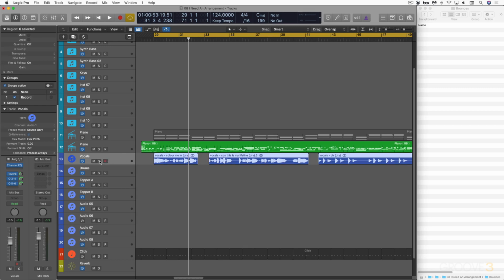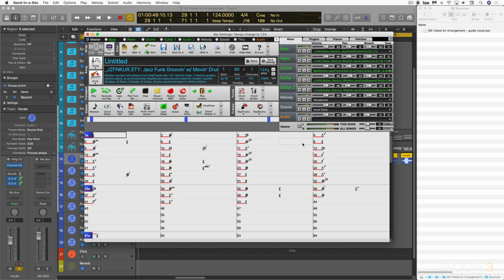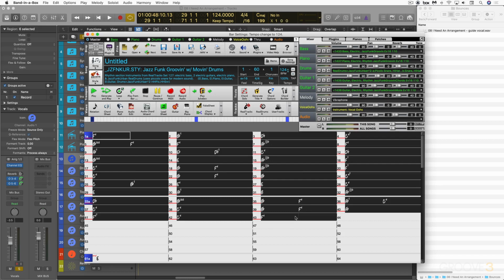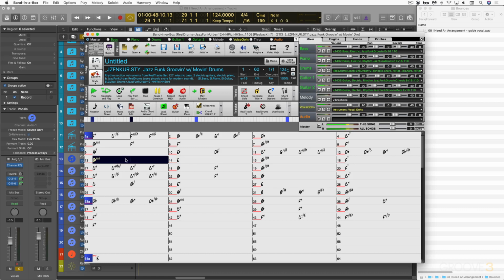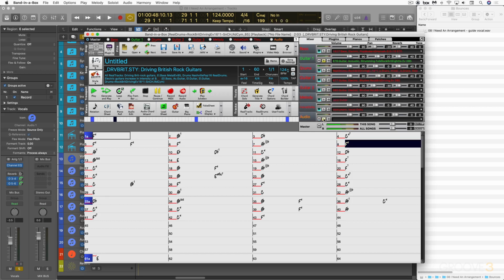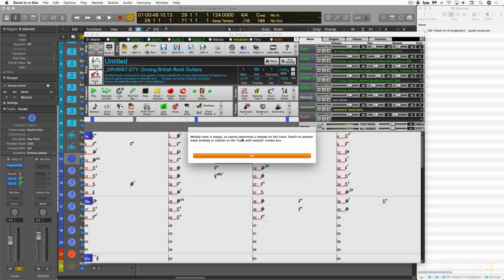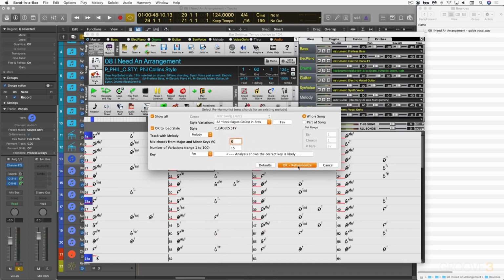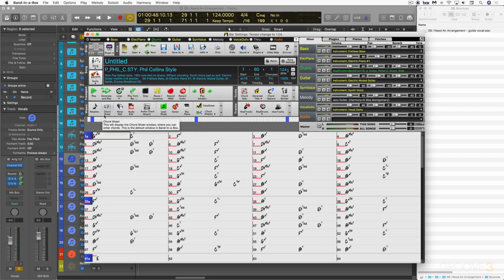08. Creating an Arrangement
See how the Auto Generate Chord Substitutions and Auto Generate Chord Reharmonization functions can be used to reinvigorate a simple melody, with examples in various styles.